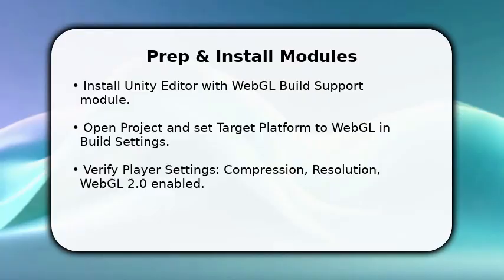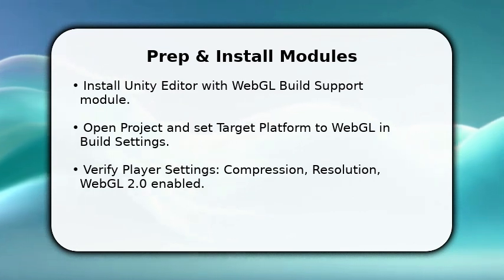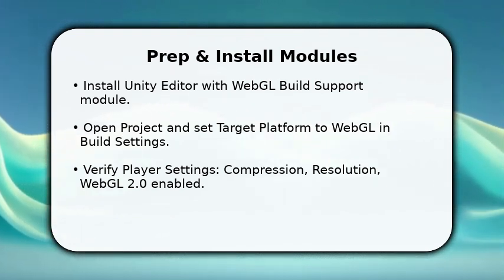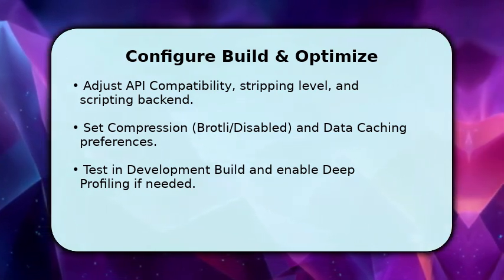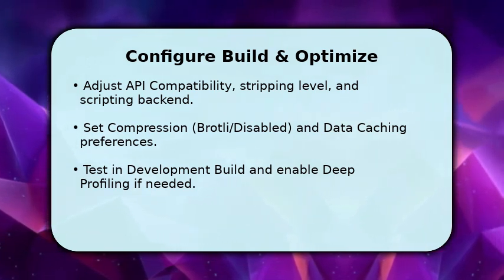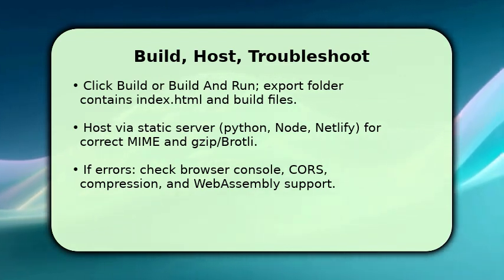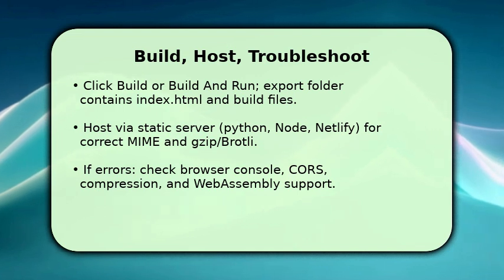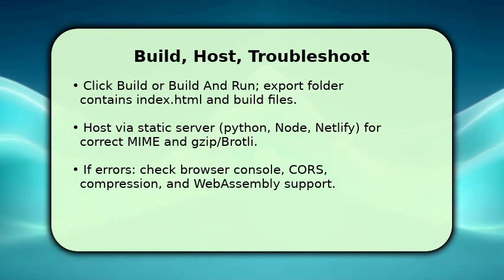How to Export Unity Game to Webgl (easy Method)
Dive into the world of web development as we guide you through an easy method to export your Unity game for browsers using WebGL. Discover step-bythy techniques and optimize performance without compromising on visual quality.